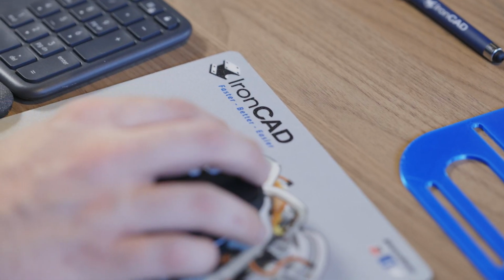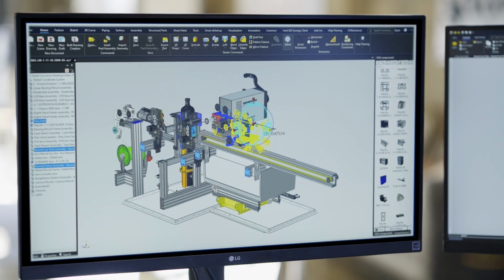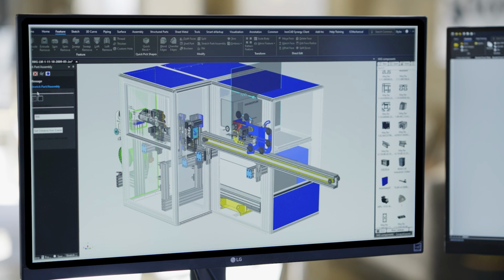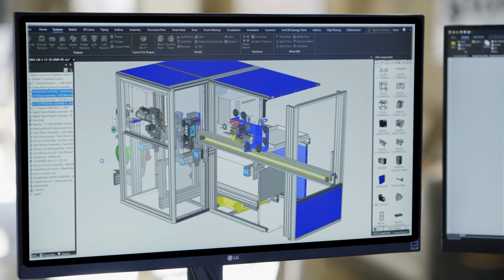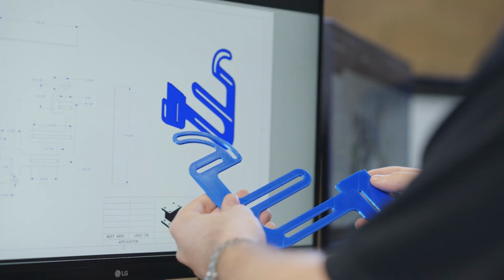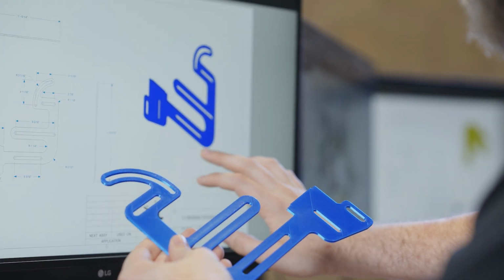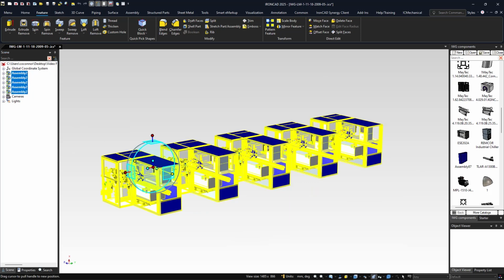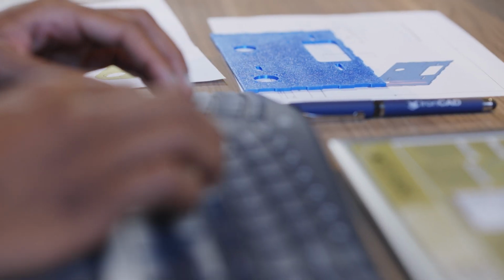IronCAD: Boosting Industrial Equipment & Machinery Manufacturing Design Efficiency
IronCAD: Boosting Industrial Equipment & Machinery Manufacturing Efficiency

For all your Industrial Equipment and Machinery Manufacturing design needs, look no further! IronCAD has what it takes to help you work faster, design better, and create more easily than ever before.

In this video, we'll walk you through just why industrial equipment and machinery manufacturers all around the world are choosing IronCAD as their ultimate 3D CAD solution.

Get Started with IronCAD today!